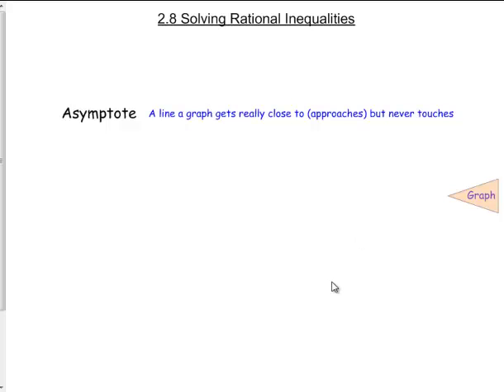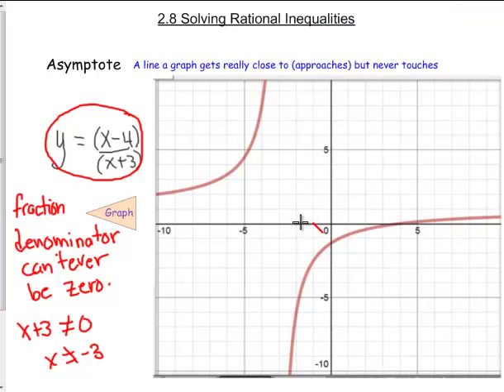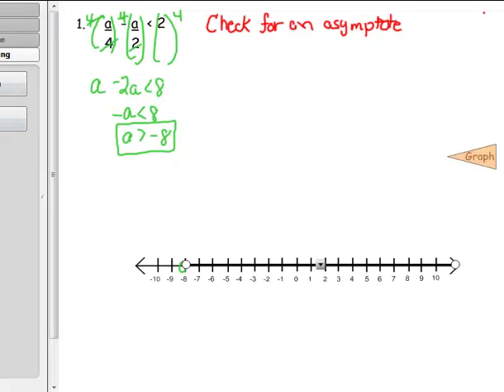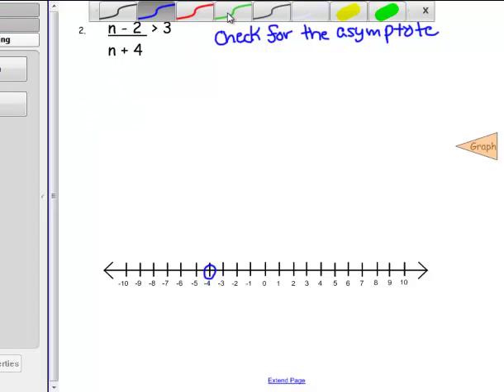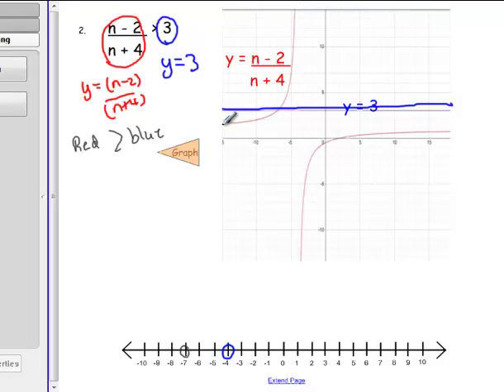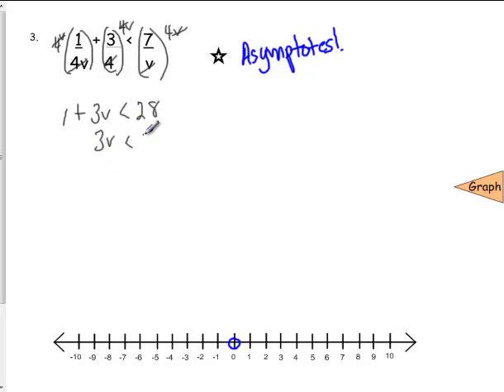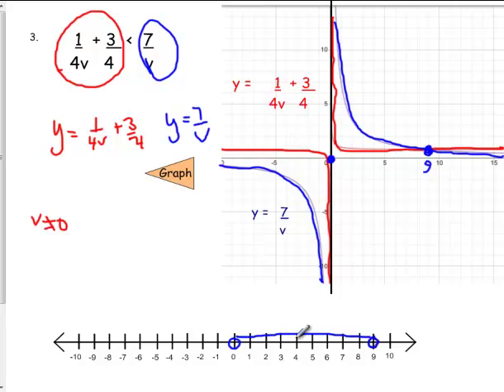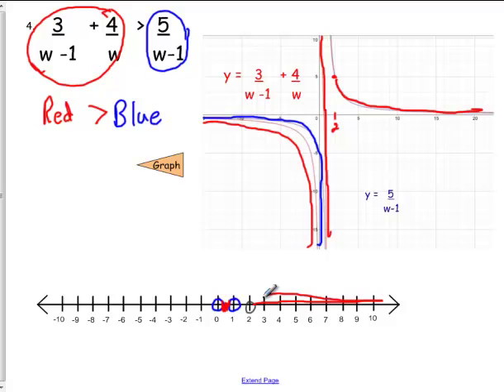Lesson 2 8